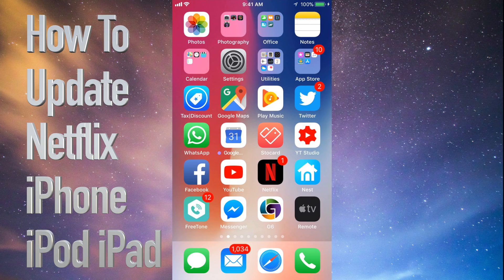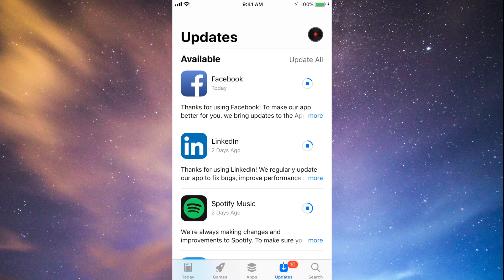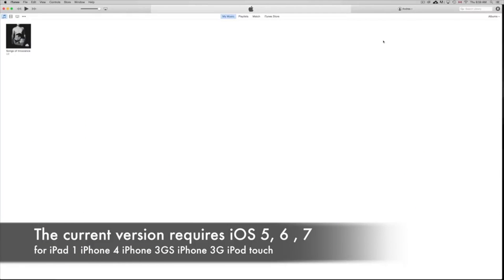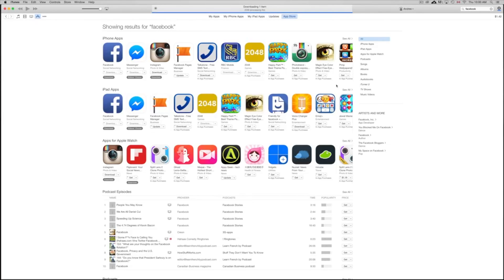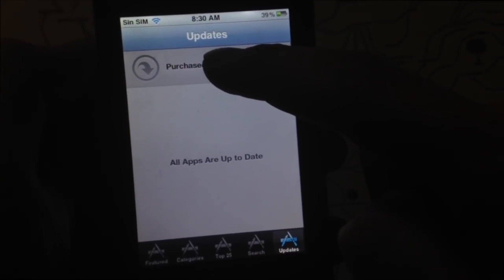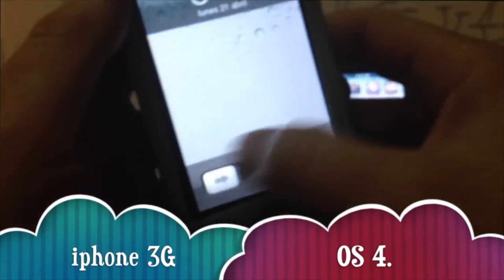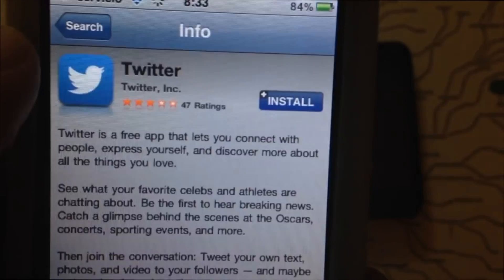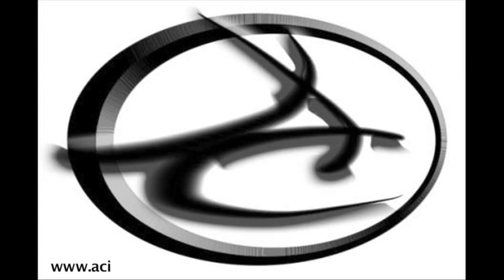How to Update Netflix App - iPhone iPad iPod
Update Netflix iOS app in your iPhone iPad iPod